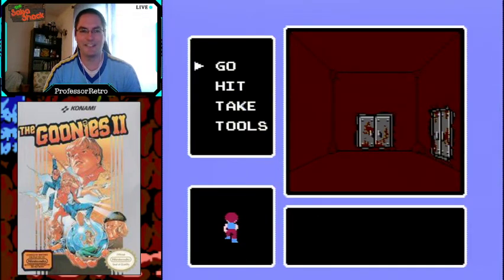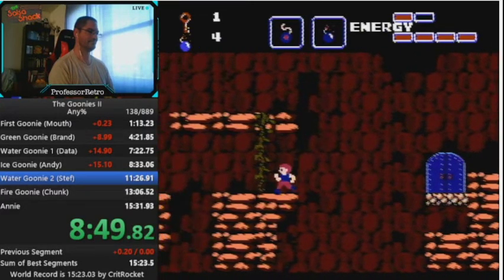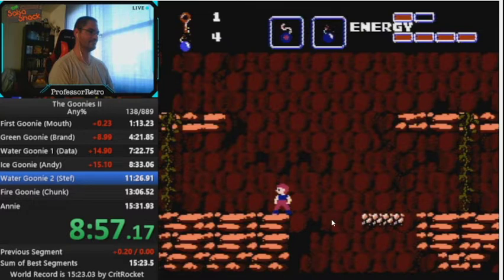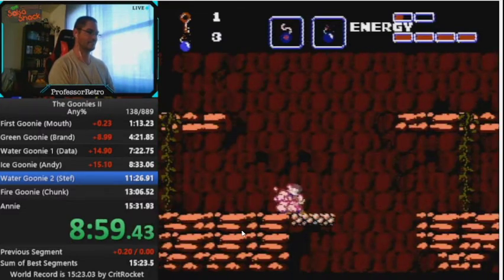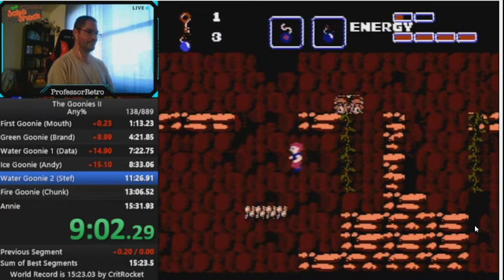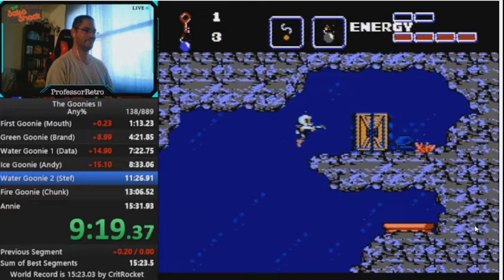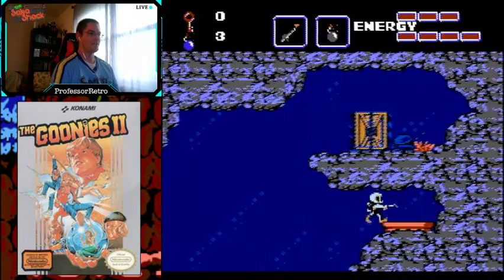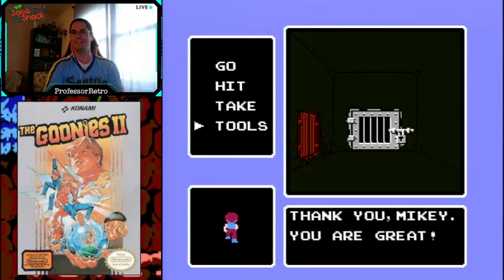Goonies II Water Warp Tutorial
Here's my attempt at explaining the new Zephis Warp! Please reach out with questions. I'd be happy to help.